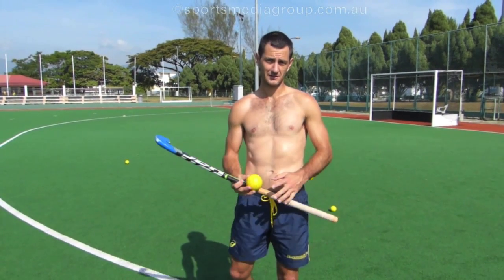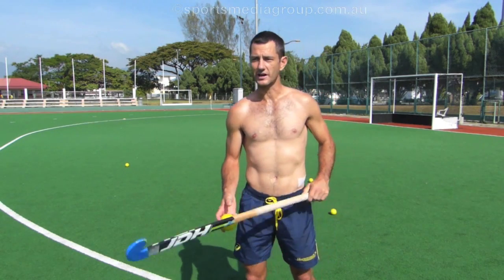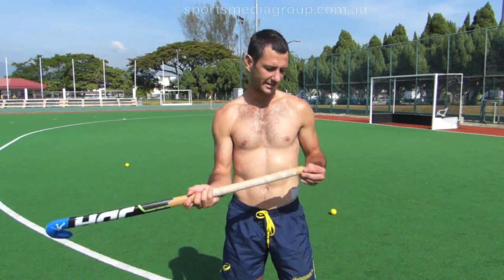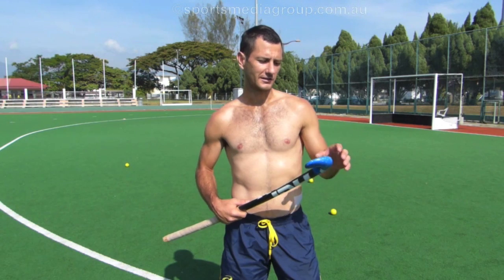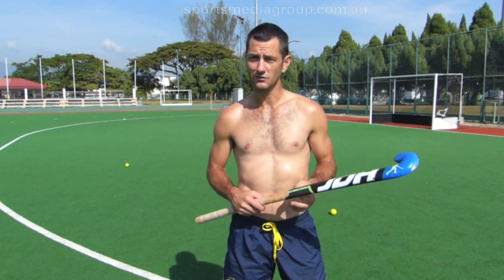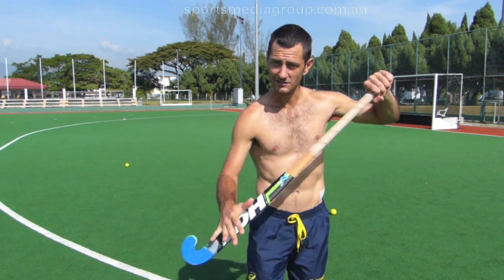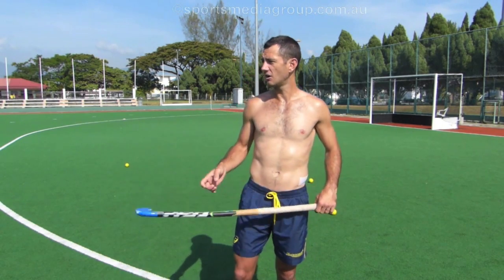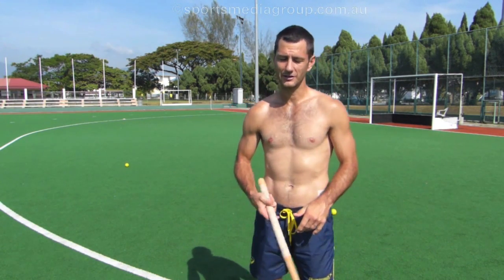Jamie Dwyer Stick Selection. How to chose a hockey stick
Jamie Dwyer talks us through how he selects his stick. As Jamie has been selected World Player of the year more than any other player in history, he knows how to select a stick for maximum control and power. Jamie has his own company but the informaton is just as applicable to other sticks as well.